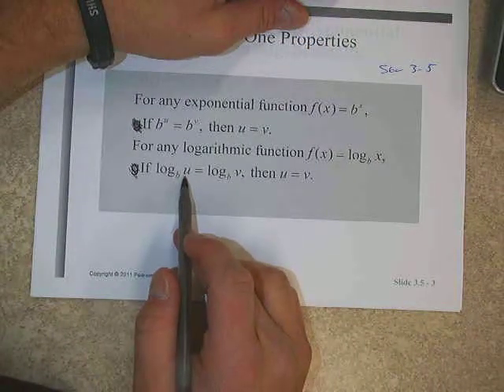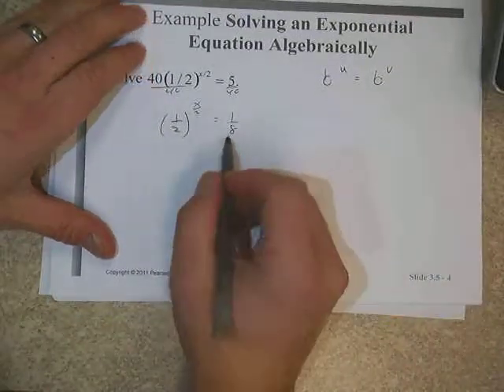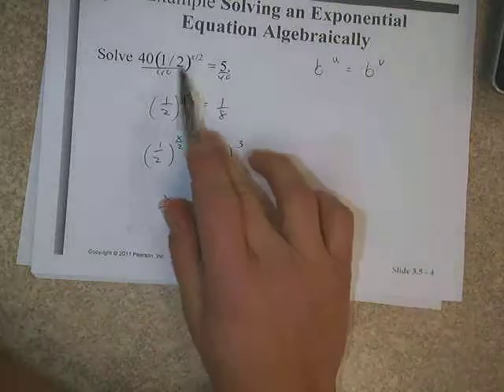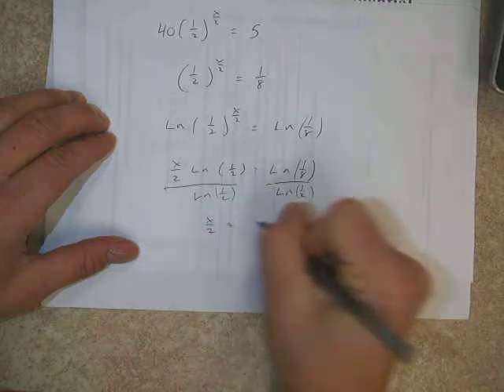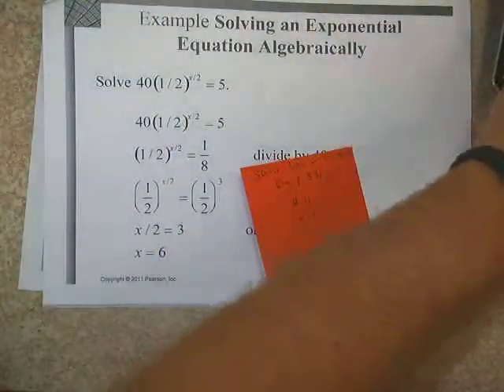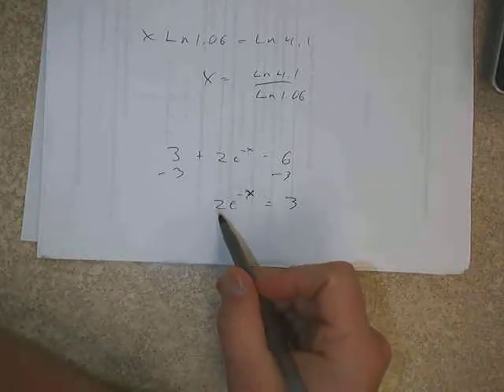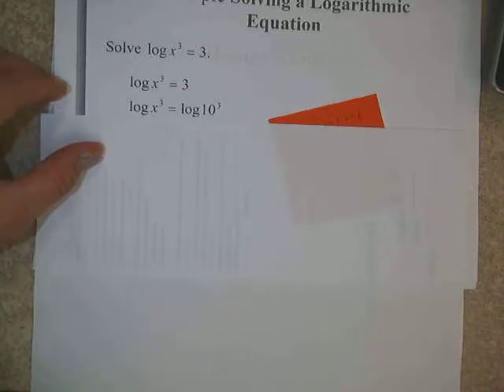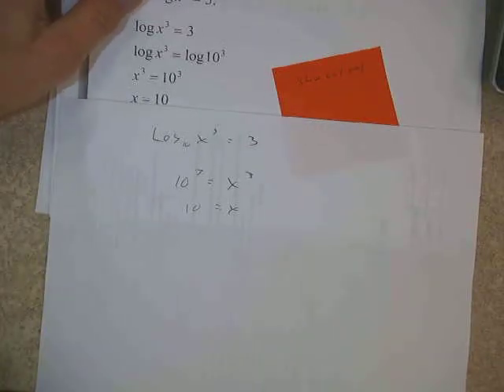PC Sec 3 5 part 1